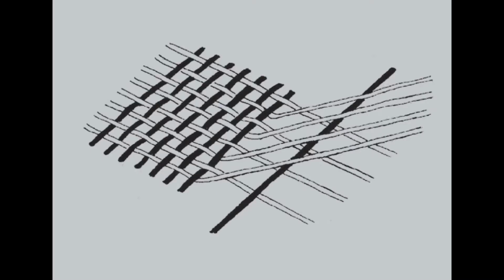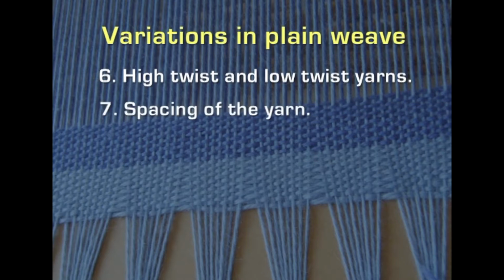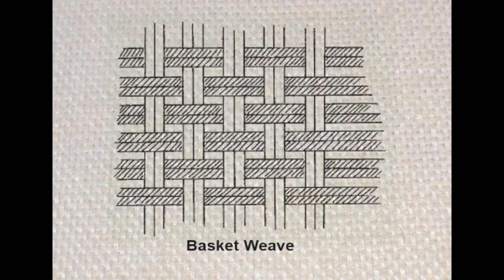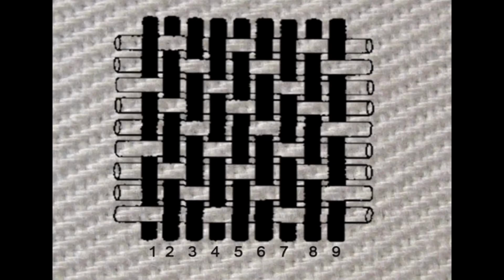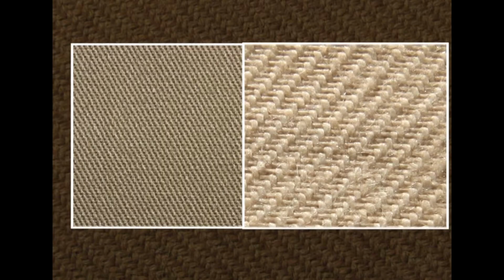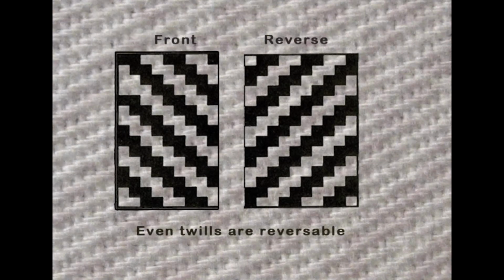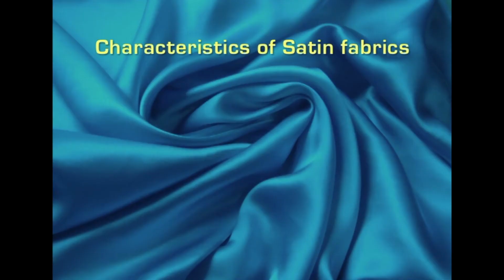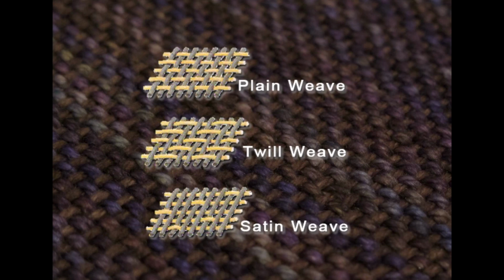TEXTILE STUDY W8 L2 Fundamental Weaves